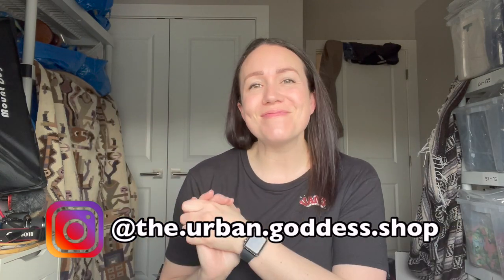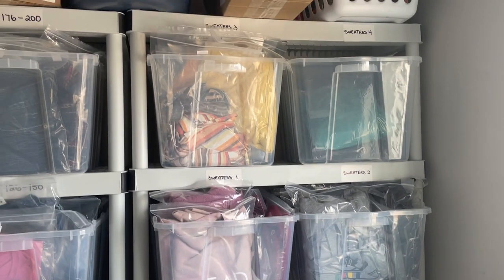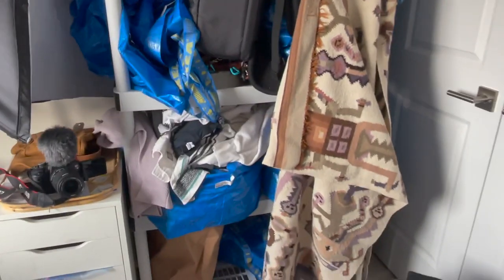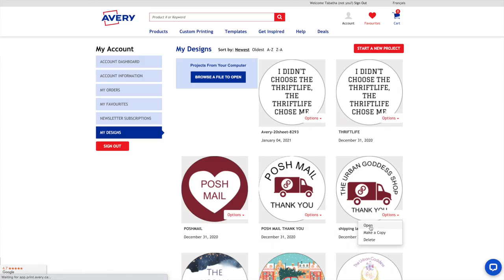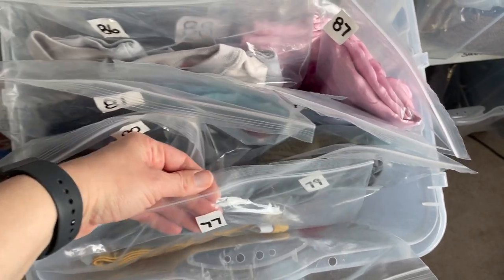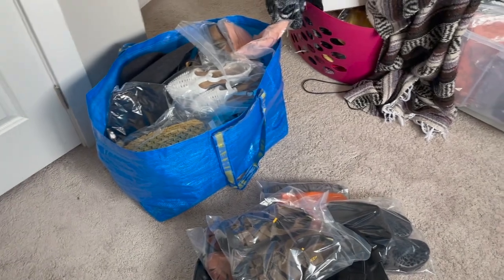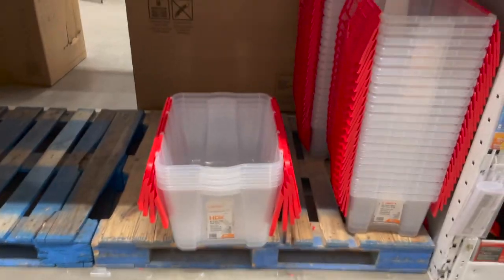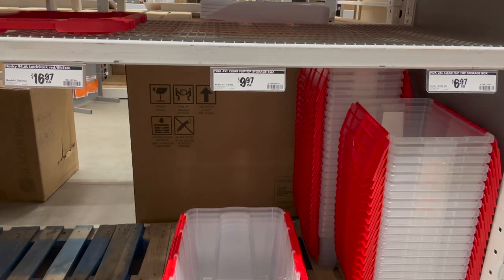Easy Poshmark Inventory System and Ship With Me | Get Organized To Ship Faster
Today's video is information packed to help you establish a simple inventory system for your Poshmark business. I made sure to include all my tips and tricks! I also included a ship with me portion, to give you a glimpse into how shipping works for our reselling business. Grab a note pad and pen, lots of great info! Also sorry for the audio, wanted to try something new. I promise it'll get better :) Hope this helps you on. your reselling journey!

00:00 Intro
01:26 Inventory Room Tour
04:33 Print Personalized Stickers
06:19 Ship With Me
07:02 Inventory System
10:29 Rollo Printer
10:58 How I Package Items
14:11 Home Depot for Shelves and Storage bins
16:58 Outro

12" x 15" Clear Plastic Reclosable Zip Inventory Bags
2 Pack SoftBox Lights